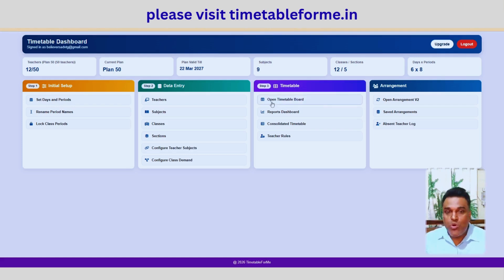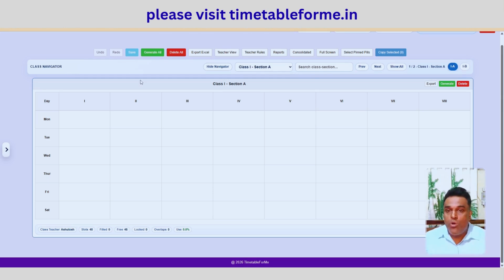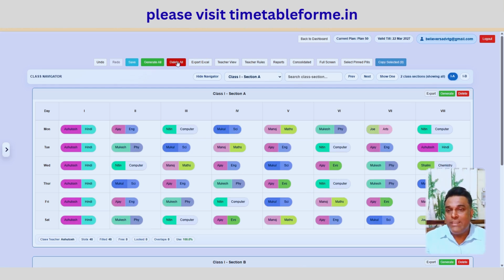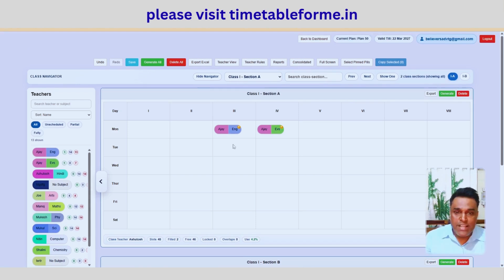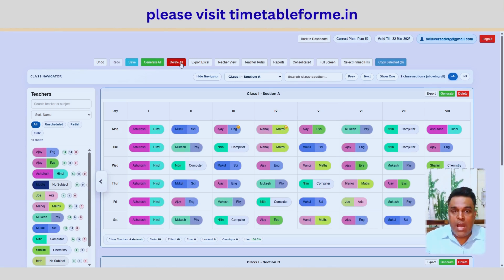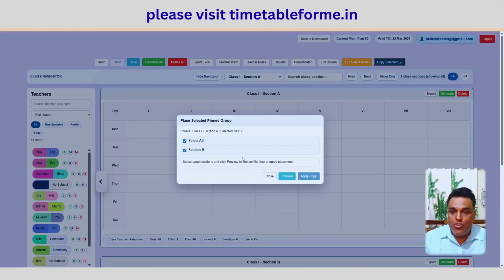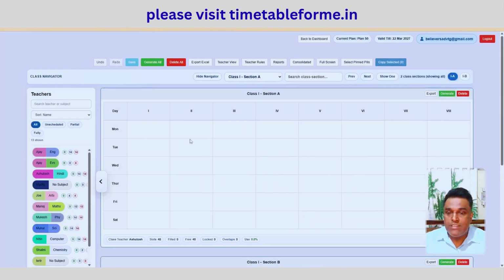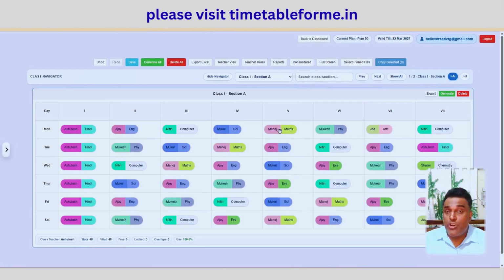⚡ Generate School Timetable in TimetableForMe + Drag & Drop Teachers (Part 3)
📚 TimetableForMe Tutorial Series – Part 3 (Timetable Generation Guide)

In this video, learn how to generate a complete school timetable using TimetableForMe and manually adjust it using drag-and-drop features.

This step shows how your timetable comes to life and how you can fine-tune it easily.

🔧 What You’ll Learn:
How to generate a school timetable automatically
How to use drag-and-drop to adjust teachers
How to make manual changes to the timetable
Tips to optimize your timetable
🚀 About TimetableForMe:

TimetableForMe is a powerful web-based school timetable software that helps automate scheduling and eliminate conflicts.